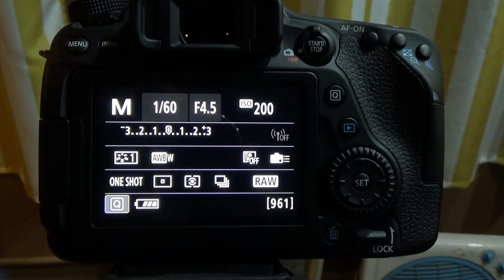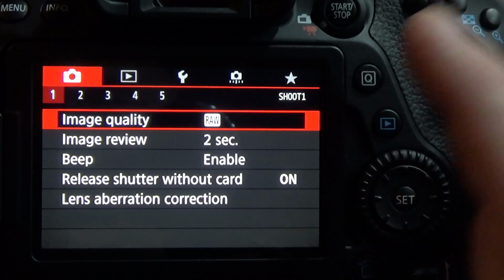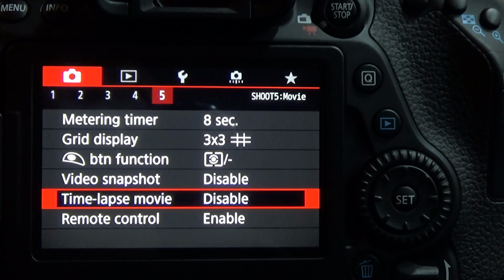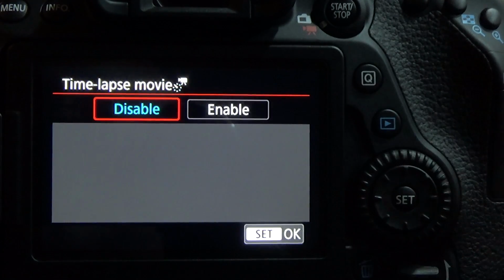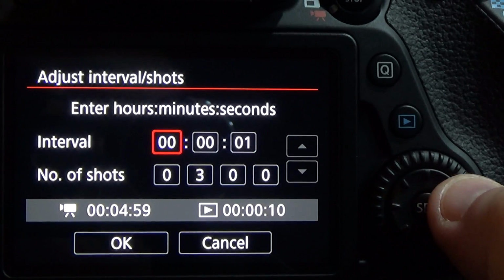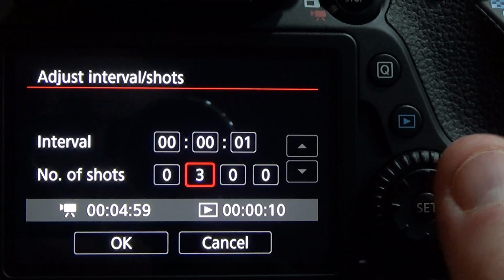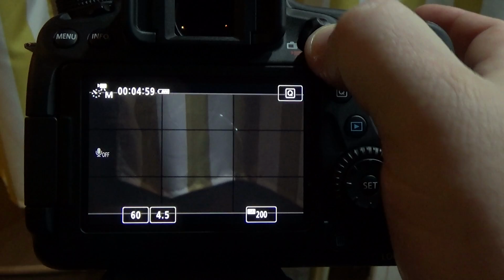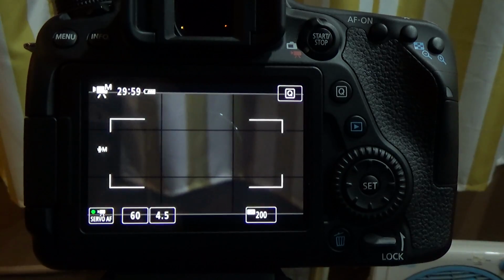Canon EOS 80D: How To Setup Time-Lapse Movie Mode | Photography Tips